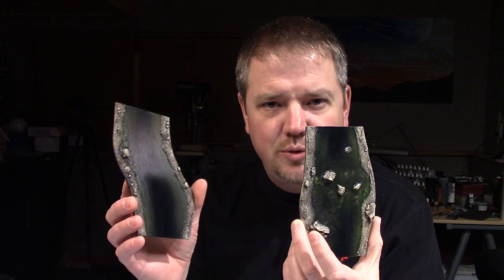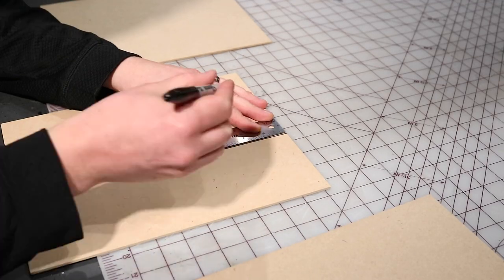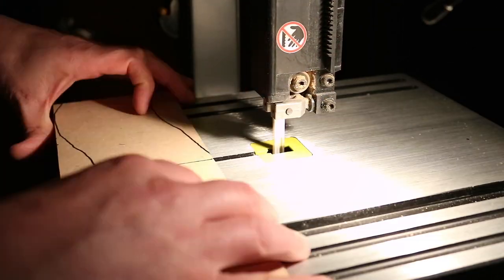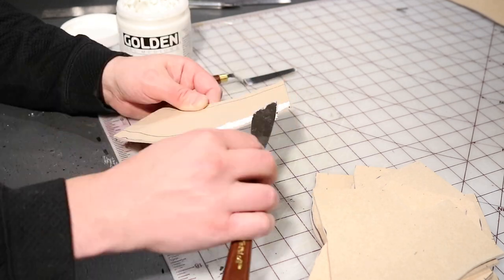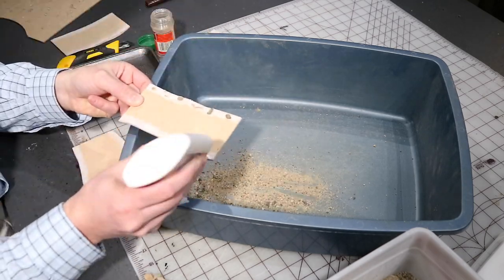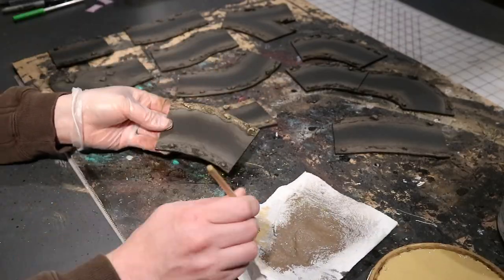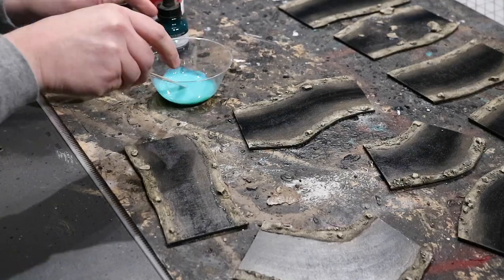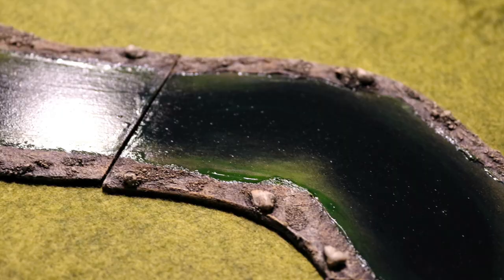048-Modular Rivers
This video covers how to build modular rivers for RPGs or war gaming.